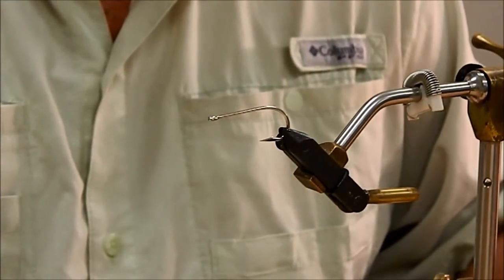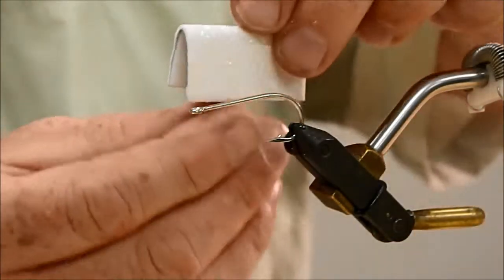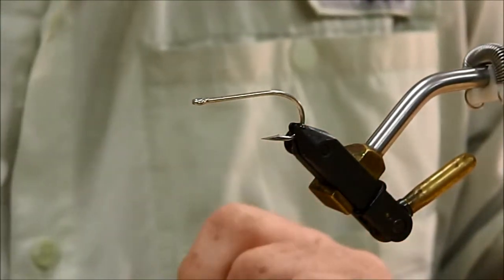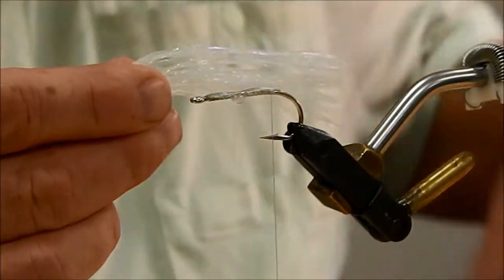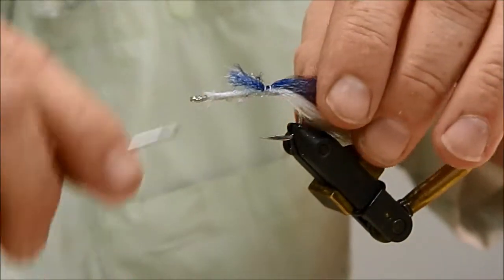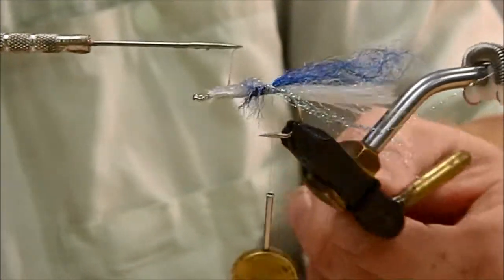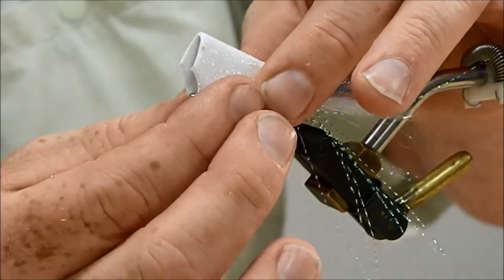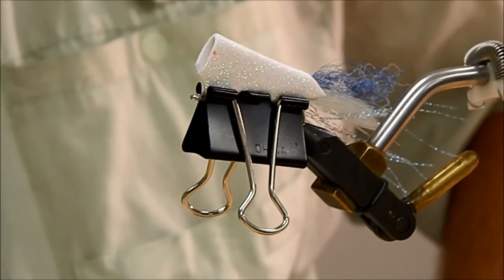Magnolia Fly Fishers Instructional Video - The Crease Fly Part I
Magnolia Fly Fisher Albert Wood tying the crease fly which is a topwater lure similar to a popping bug.  The hollow made from the crease allows air and water to pass through the fly when stripped vigorously, creating bubbles, gurgles and squirts of water. The fly is good for stripers, white bass, black bass and even redfish and other saltwater species.  In this video Albert makes the fly body.  In part II he continues after the epoxy dries and marking and finishing the fly.